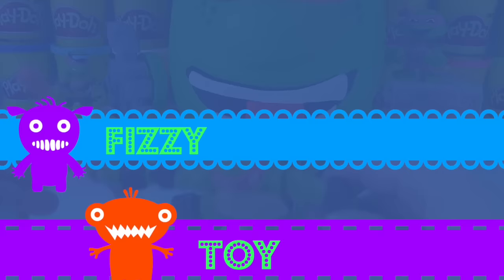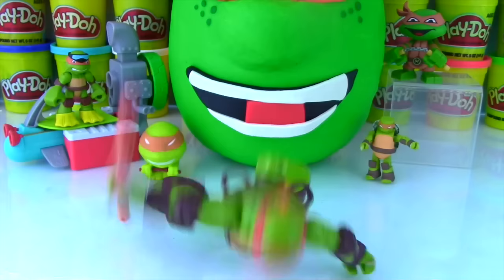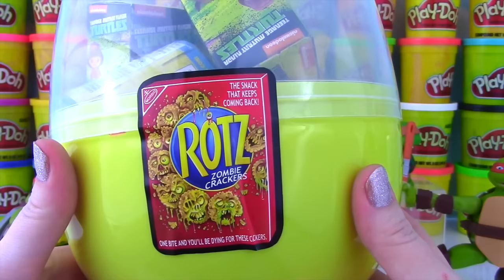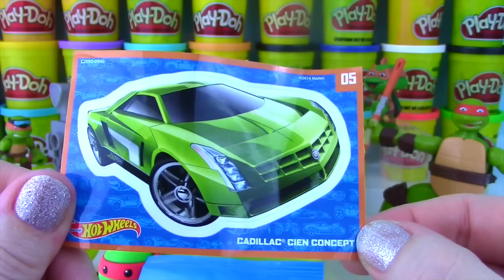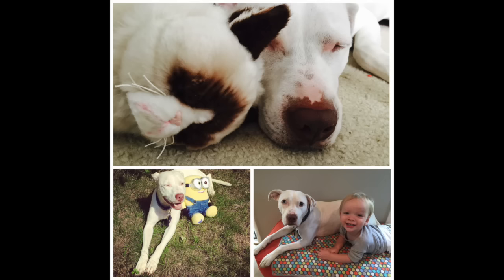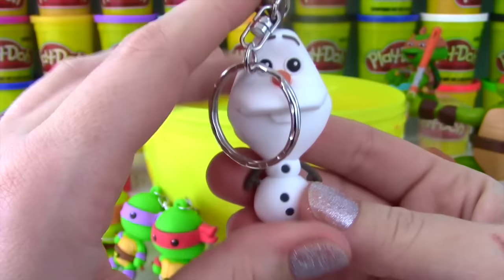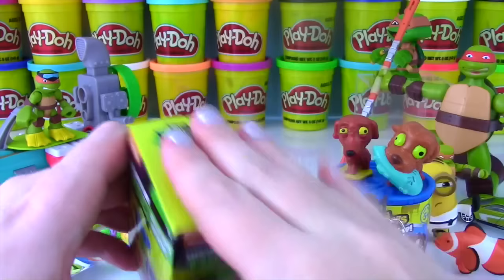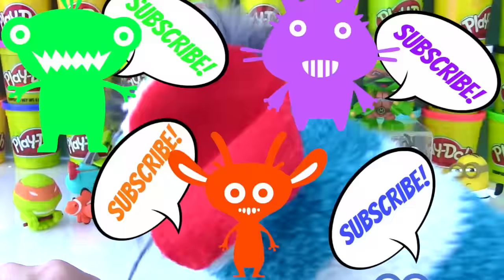TEENAGE MUTANT NINJA TURTLES Michelangelo Play-Doh Surprise Egg | Mikey Ninja Action | Blind Boxes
Turtle Time! We have a huge TMNT show for you today! We have Michelangelo on a Play-Doh surprise egg! And, we have the Mikey Ninja Action figure! The egg is full of blind boxes,   and even surprise chocolate!